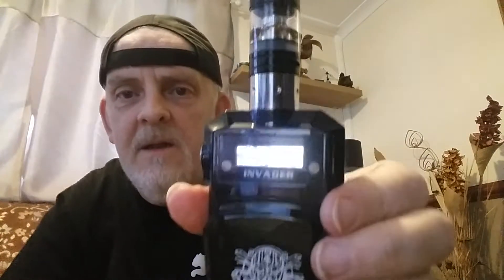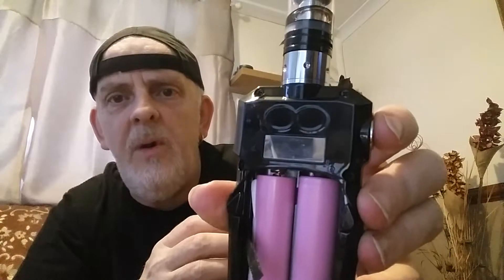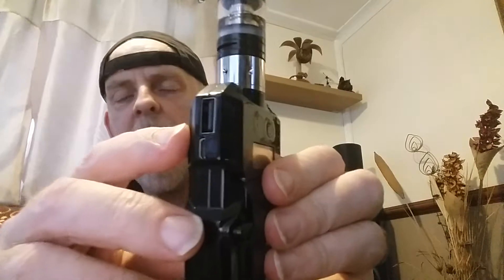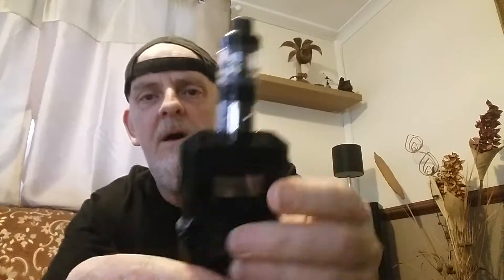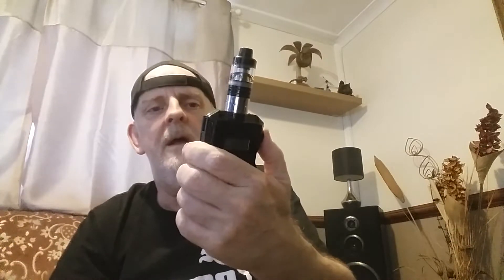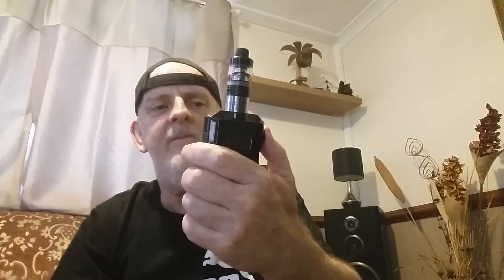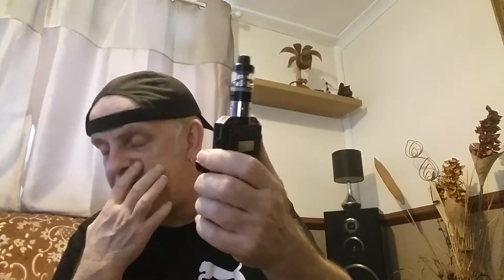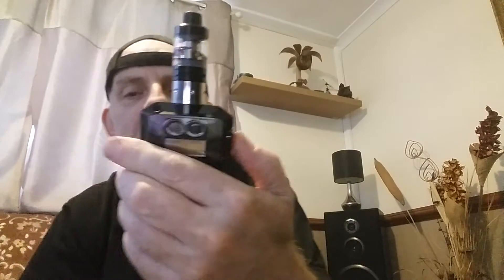HEAT VAPE INVADER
COOL MOD